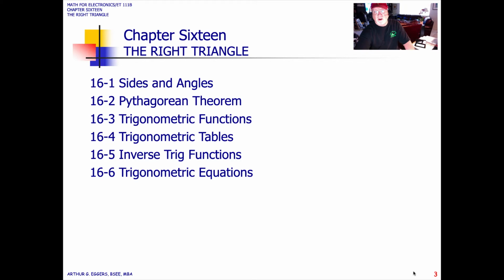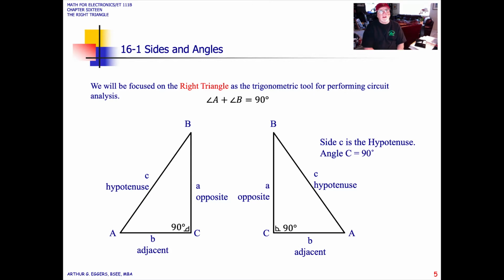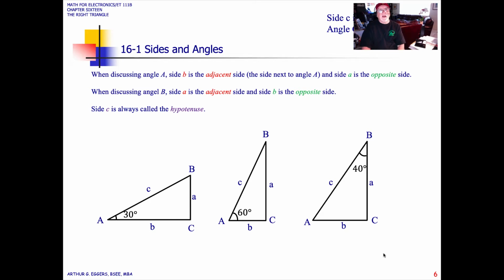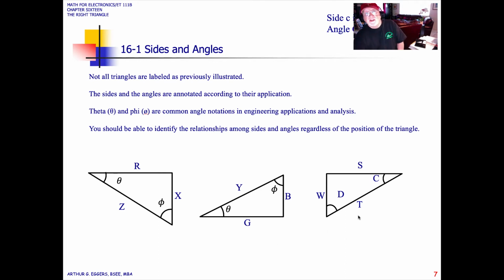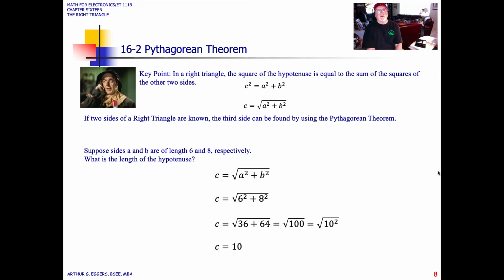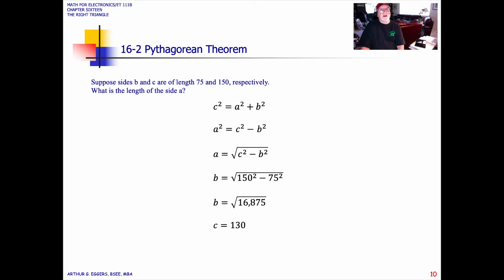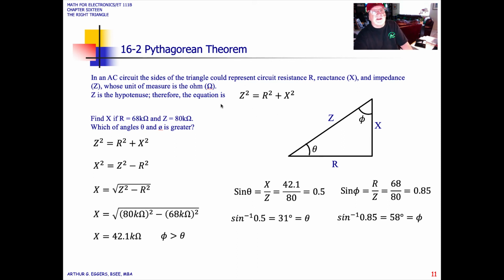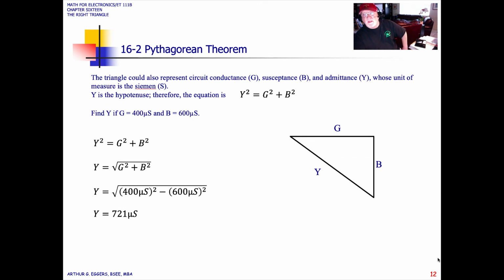ET111B Math for Electronics Chapter 16-1: The Right Triangle